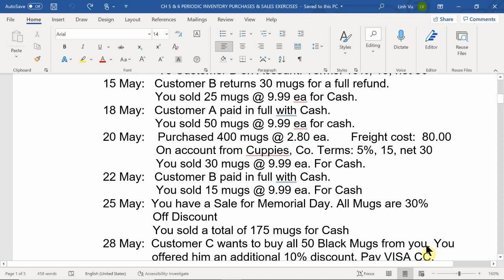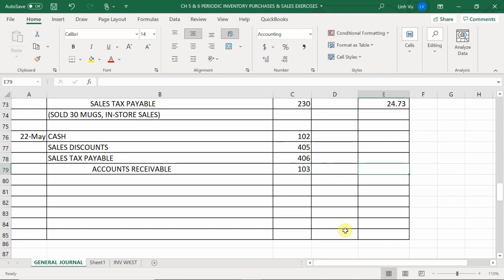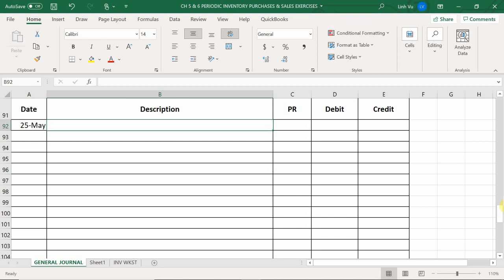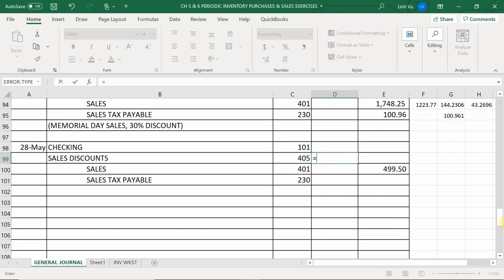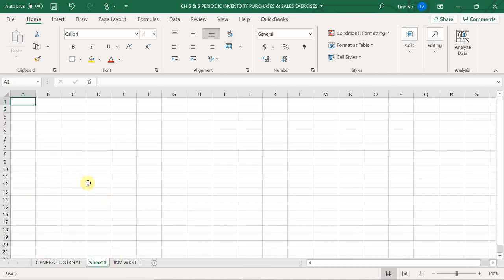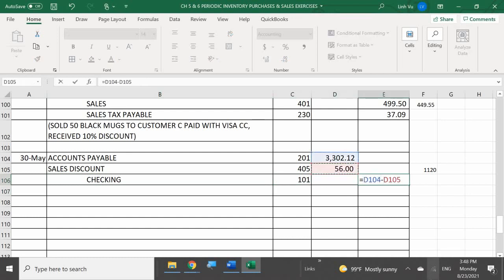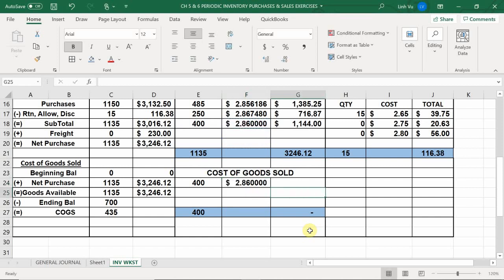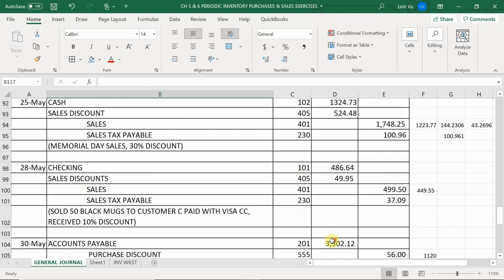PM ACCT 8.2 CH 5 & 6 REVIEW P2